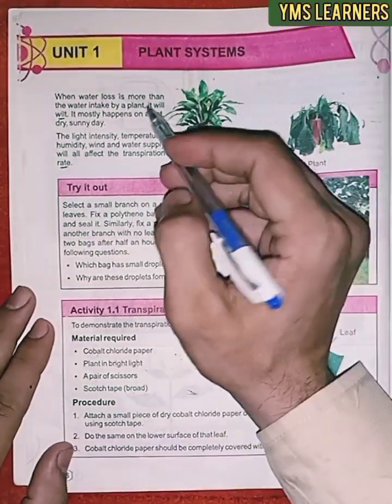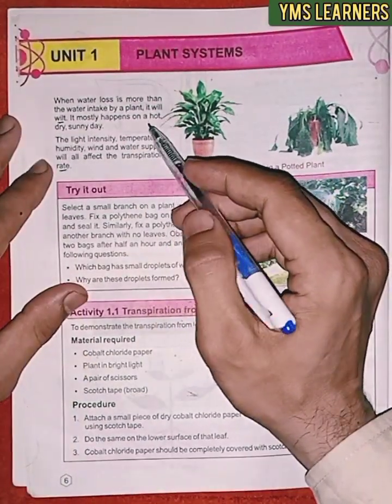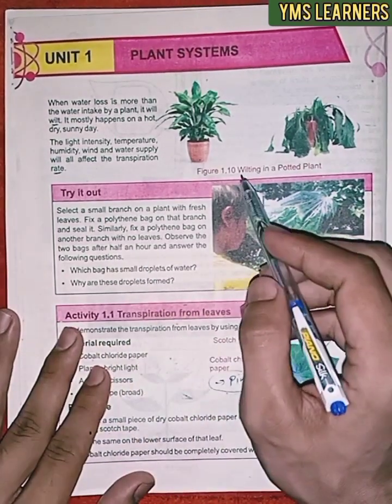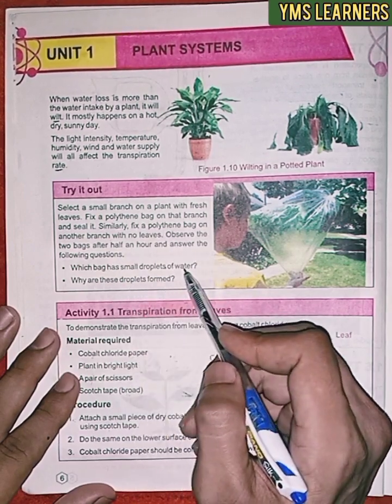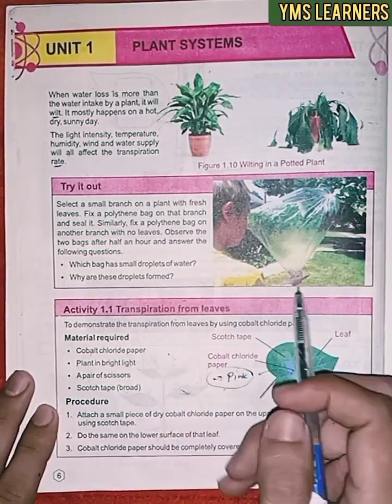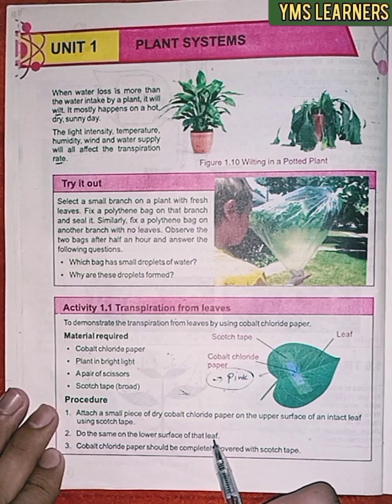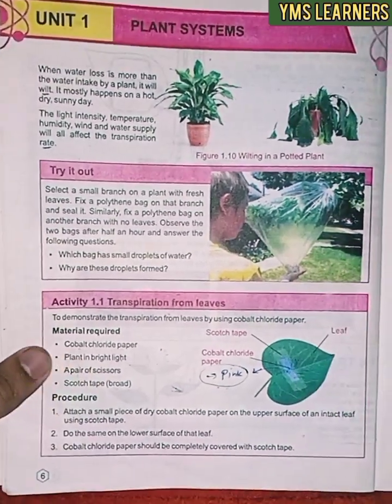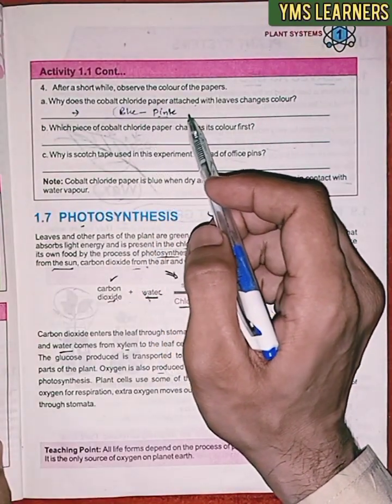Grade 7 General science unit 1 part3 plant systems Transport and Transpiration kpk textbook Peshawar